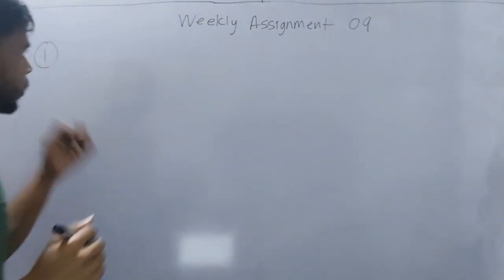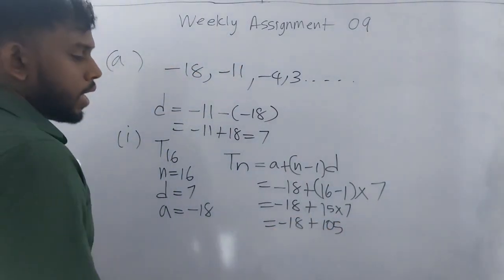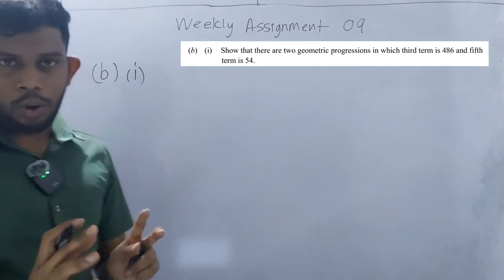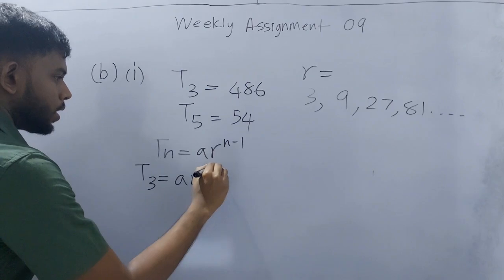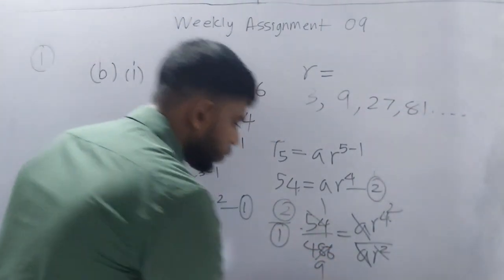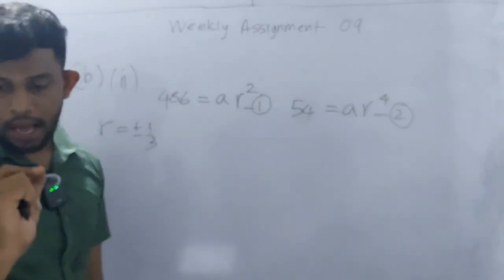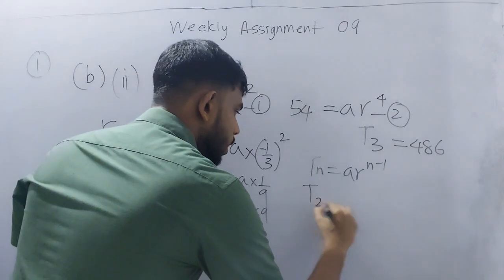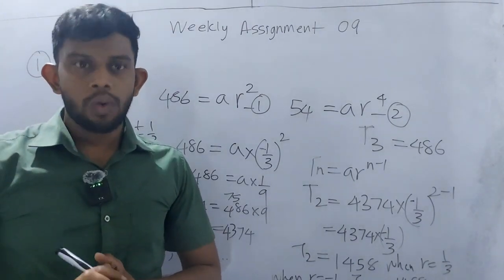Weekly assignment 9 Q.1 (Arithmetic and Geometric progression example)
This video contains an example question related to the lessons on Arithmetic Progression and Geometric progression.